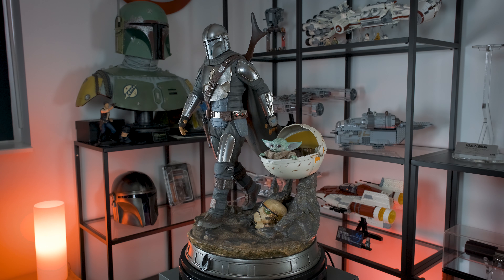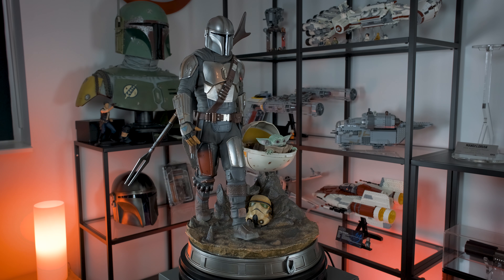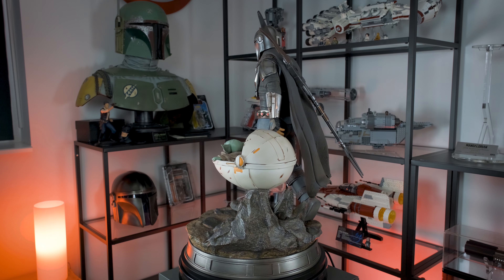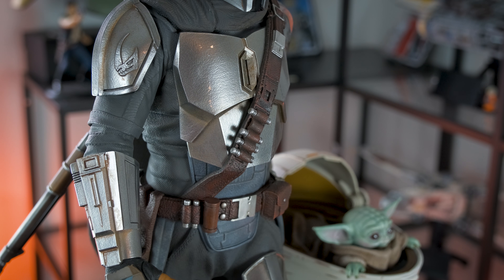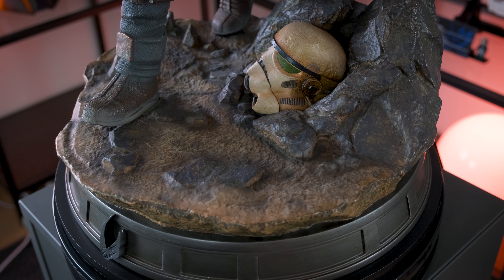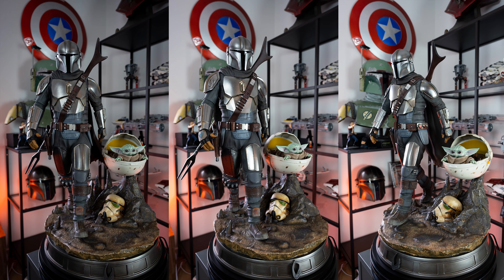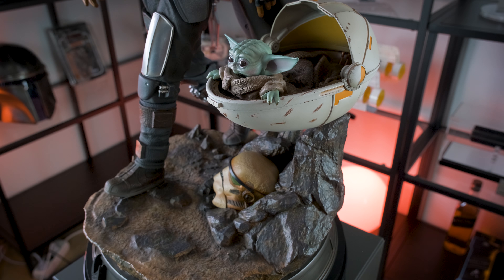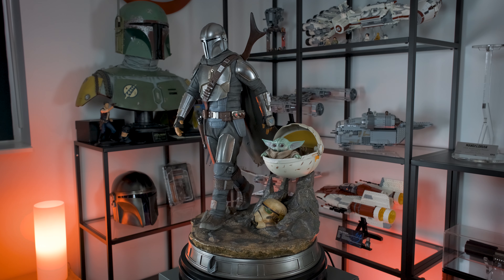Review: The Mandalorian and The Child 1/4 Scale Statue by Iron Studios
Today, we are checking out the awesome statue called The Mandalorian and The Child created by Iron Studios. It's a 1/4 (quarter) scale statue featuring the two main characters from the immensely popular TV-show on Disney Plus, The Mandalorian. In this video, I go over my impression of this statue and I cover everything from design, sculpt, paint application and other details that I find relevant for this review.

I'm DarthChrisDK. A collector of all things pop culture. I collect statues, figures, replicas from companies such as Sideshow Collectibles, XM Studios, Gentle Giant, United Cutlery, Master Replicas, eFX Collectibles and more. I make it a habbit to share my unboxing experiences on this channel, and also do reviews of all of my collectibles. I love comic books and gaming as well, and you will most likely find videos related to these interests on this channel as well. Thanks a lot for watching my videos, and for reading this little bit about myself. See you in my next video!